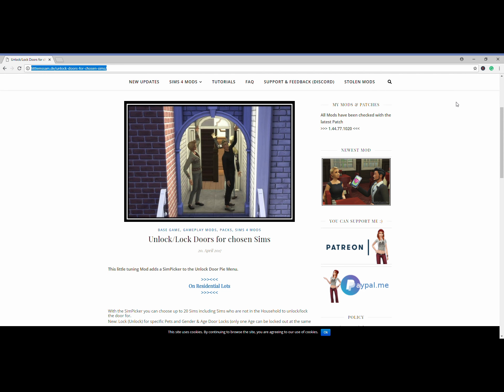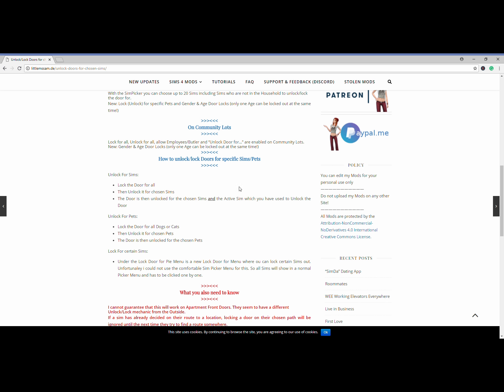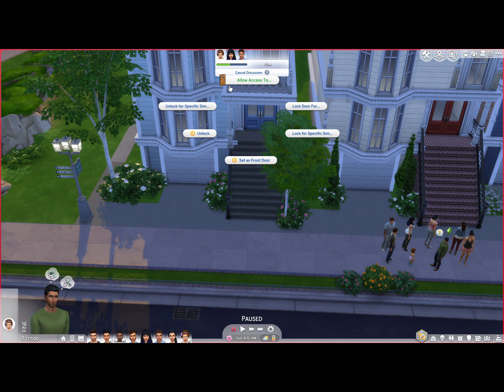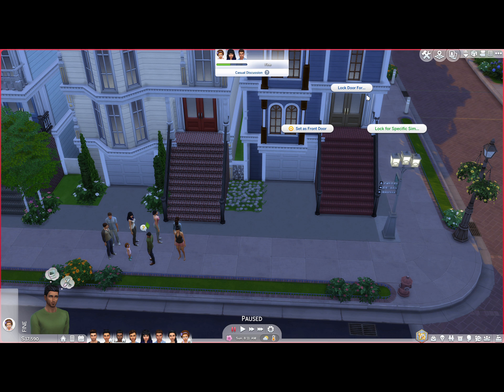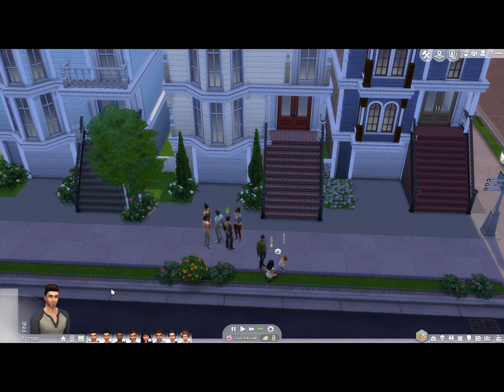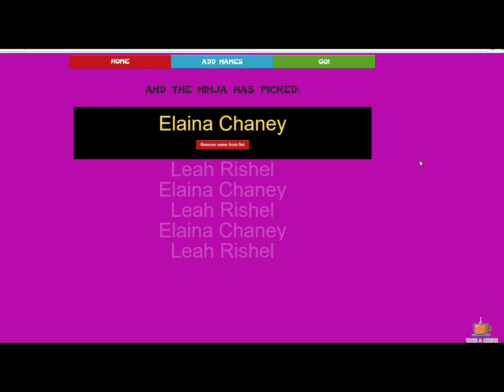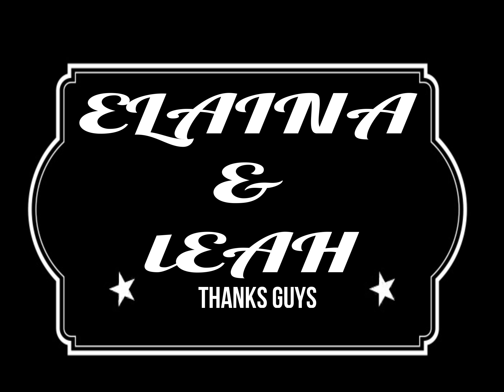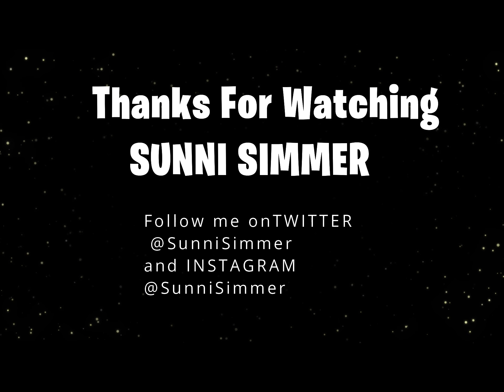SUBSCRIBER OF THE MONTH: SIMS 4 SEASONS WINNER!!!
WATCH UNTIL THE END GUYS

MOD of the day:
Credit LiLMsSam